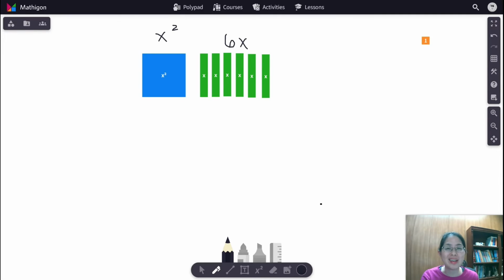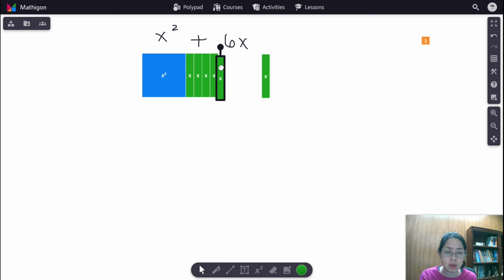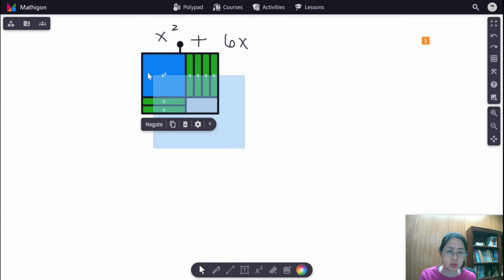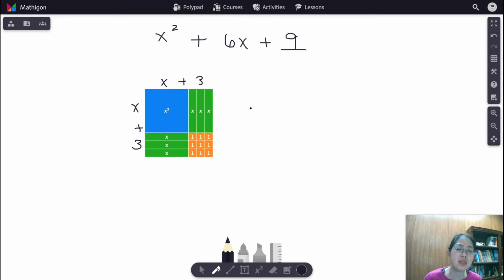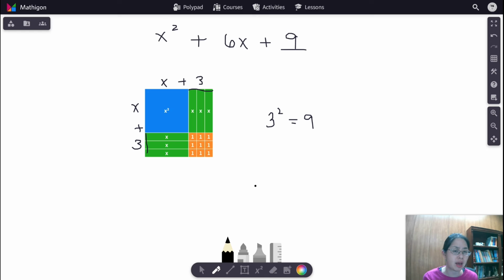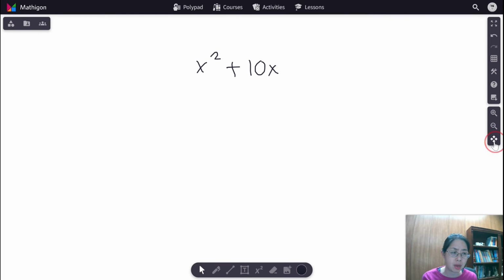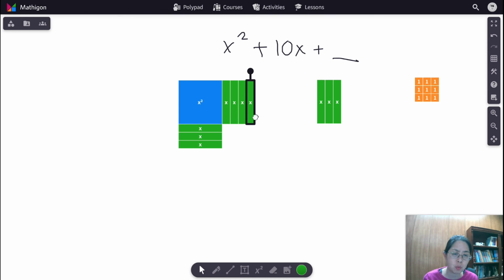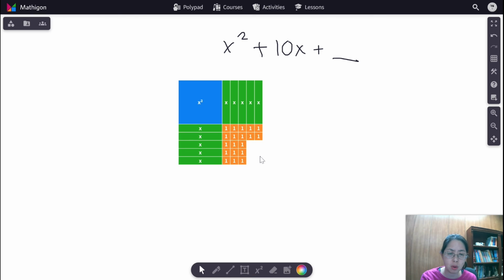Complete the Square MADE EASY!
In this video, learn how exactly how to complete the square!

Mentions in this video:
►How to Use the Box Method to solve binomial by binomial multiplication problems

10 Ways to Raise your ACT or SAT Score NOW

Top 6 Ways to Prepare for and PASS your Next Math (or Science) Test!

INGRID’S FACEBOOK GROUP
Connect with Ingrid over on her “Critical Thinking & Logical Problem Solving for Kids” Facebook Group! 👏

Did you know that some strategies don’t ACTUALLY help you learn math…?

Make sure you’re learning the MOST EFFECTIVE strategies so that you can actually LEARN and LOVE math and problem solving skills.

for tutoring and math help!

ABOUT INGRID MOATS, M.Ed. 👩🏻‍🏫
 Ingrid Moats, M.Ed., is the founder and owner of Tampa Bay Test Prep.

We are a Florida-based math tutoring center specializing in SAT Prep, ACT Prep, Algebra 1 EOC, Common Core Math K-8th grades, Singapore Math, Math Competition Instruction, one-on-one tutoring, small group tutoring, and we publish our own workbooks.

We offer Math individual and group tutoring services to students in Tampa, all of Florida, the United States, and even internationally.

CONNECT WITH INGRID 🙋🏻‍♀️